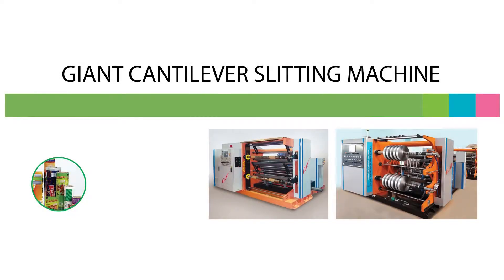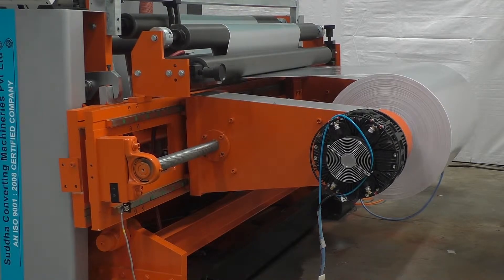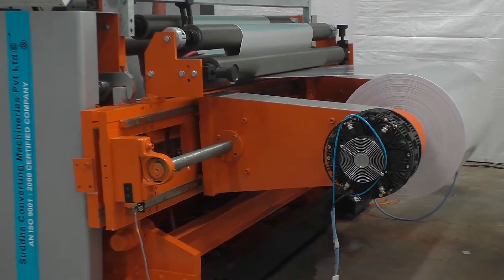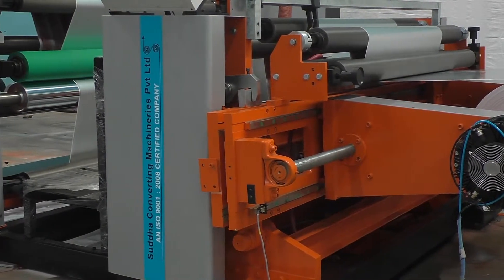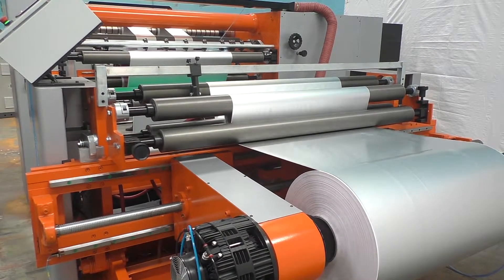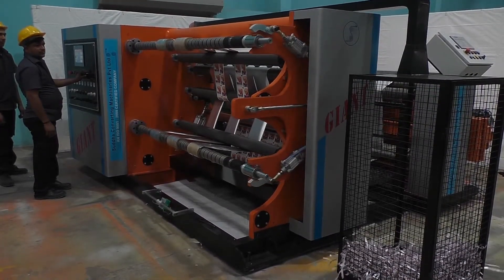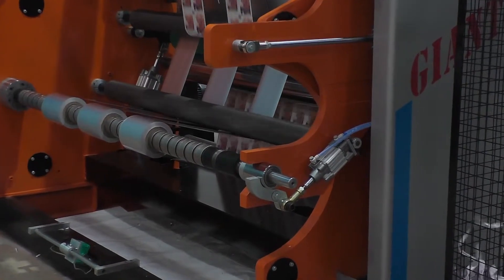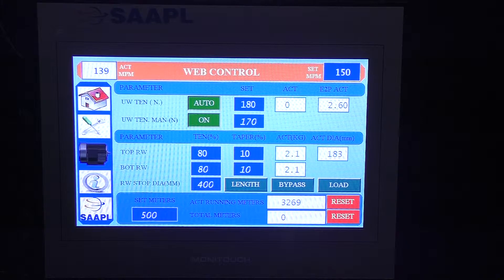Suddha Group- Cantilever Slitting machine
Welcome to Suddha Converting Machineries Pvt. Ltd.. We are offering various converting machineries for converting specially Pharma foils. This slitter Re-winder is duplex, cantilever center winding machine capable of handling all flexible films and laminates to high tensile films at specified speeds, It is designed for easy operation and minimum maintenance. This Slitting Machine consisting of twin rewind friction shaft assures fastest change over and finished rolls of consistent quality and uniform density. Pneumatic Lay-on roll helps to iron out air in the rewound roll and greatly assist in controlling difficult materials. Pneumatic provided for common lay-on roller, shaft support arm & main nip pressure.
An ultrasonic sensor will be provided to sense the minimum increase in rewind diameter to monitor & control the total tension of the system.